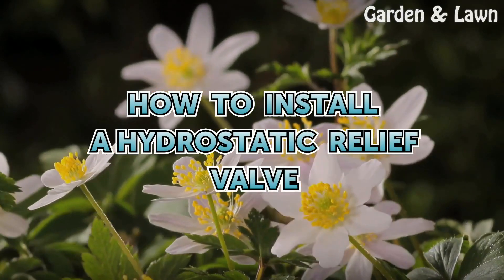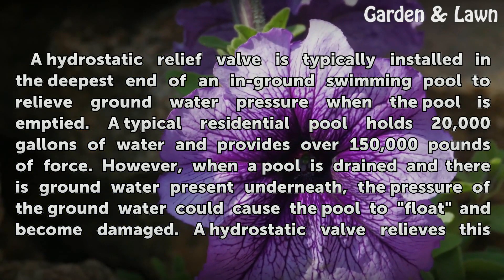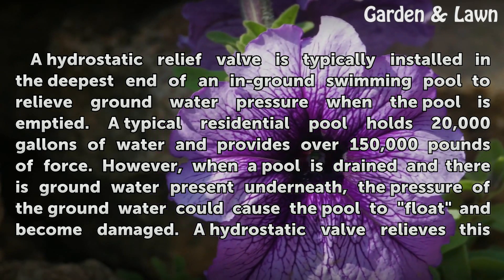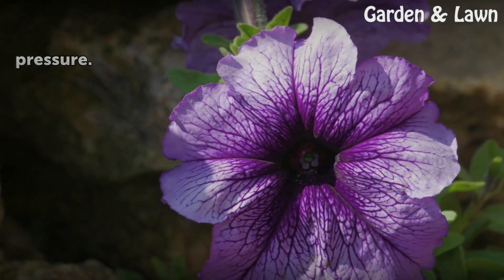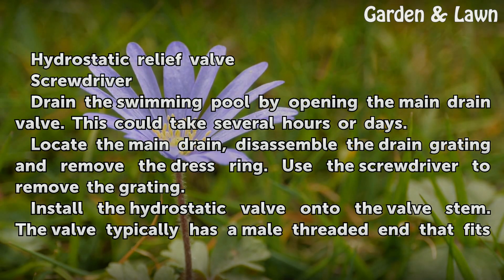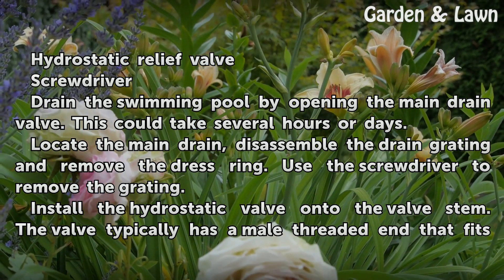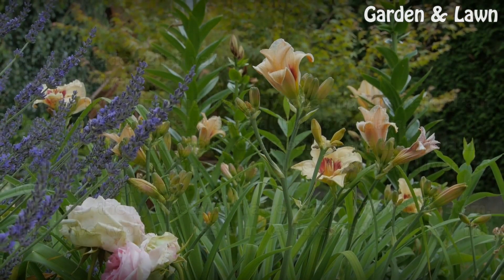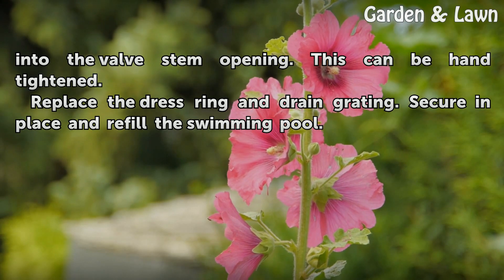How to Install a Hydrostatic Relief Valve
How to Install a Hydrostatic Relief Valve. A hydrostatic relief valve is typically installed in the deepest end of an in-ground swimming pool to relieve ground water pressure when the pool is emptied. A typical residential pool holds 20,000 gallons of water and provides over 150,000 pounds of force. However, when a pool is drained and there is...

Table of contents How to Install a Hydrostatic Relief Valve
Things You'll Need 00:48